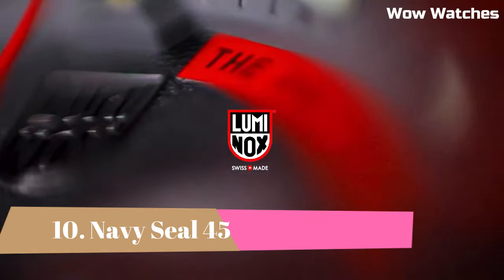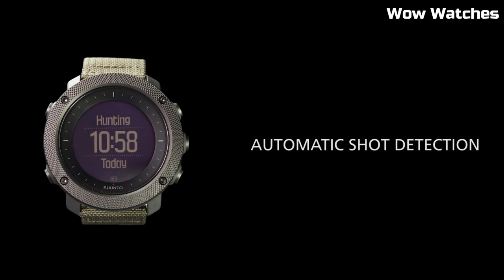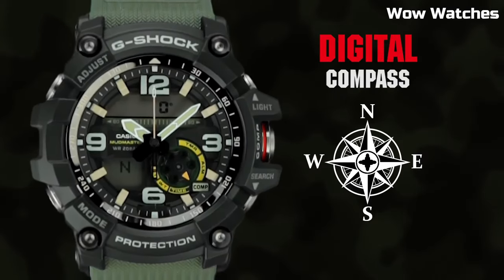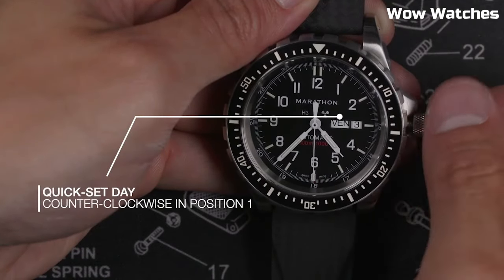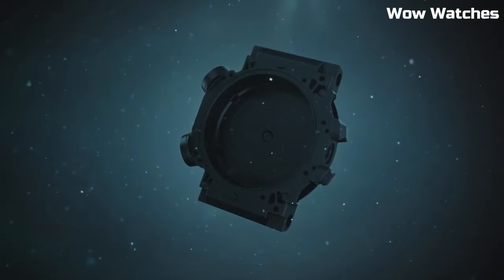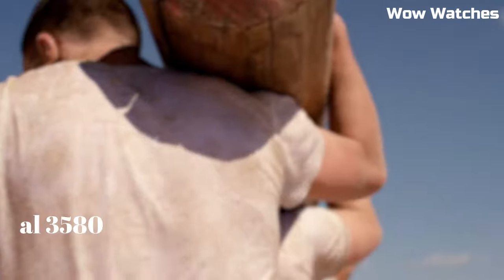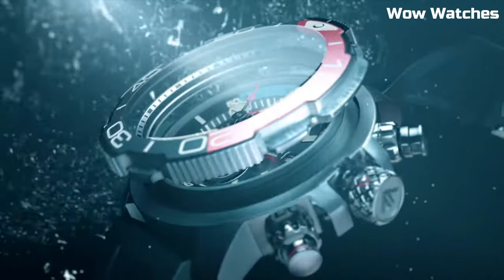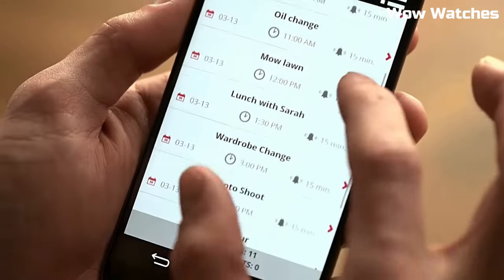Top 10 Best Navy Seals Watches for Men Buy 2024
10.Luminox XS.3503.NSF Navy Seal

Amazon Price
09.Suunto Traverse Alpha Watch

Amazon Price
08.CASIO G-SHOCK MUDMASTER GG-1000-1A3JF Watch

Amazon Price
07.MARATHON Search and Rescue Dive Watches

Amazon Price
06.CASIO G-SHOCK GBD-H1000-1A7 Watch

Amazon Price
05.CASIO G-SHOCK FROGMAN GWF-A1000

Amazon Price
04.Garmin tactix Delta Solar The GPS smartwatch

Amazon Price
03.Luminox Navy Seal 3580 Series Blue Dial

Amazon Price
02.Citizen BJ2169-08E Men's Promaster

Amazon Price
01.Timex Ironman Classic 50